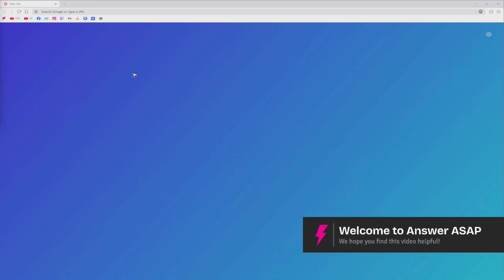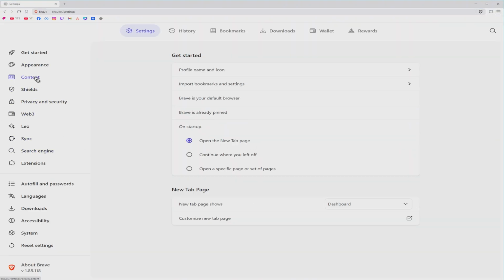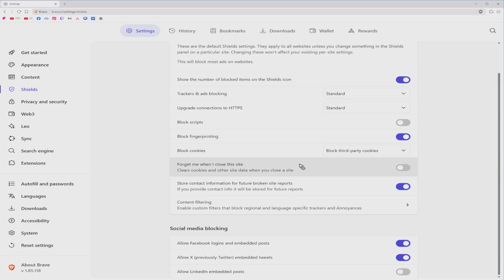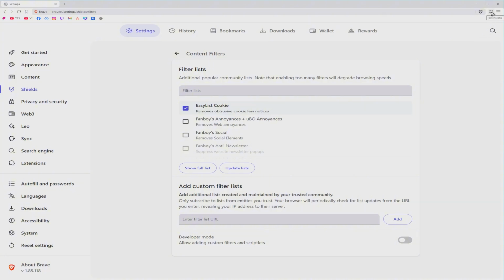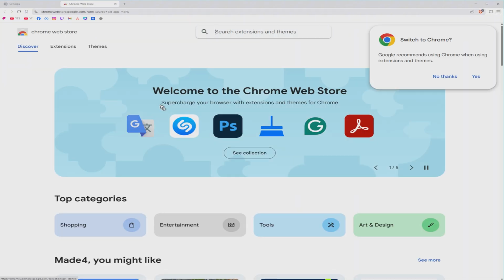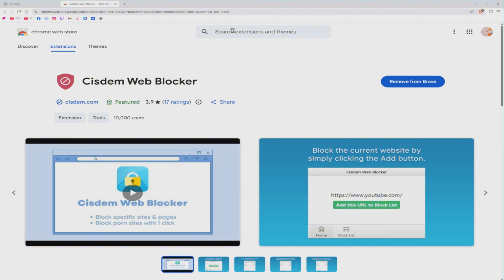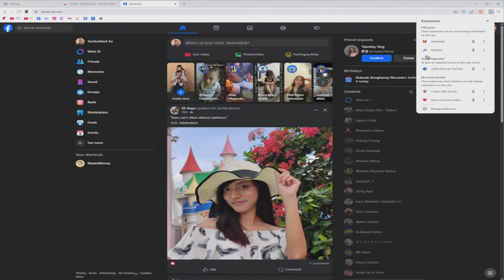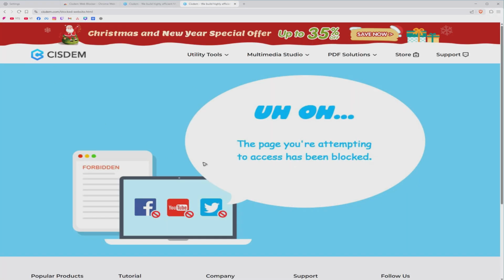How to BLOCK WEBSITES on Brave (Step by Step)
This tutorial will show you how to block specific websites on Brave, helping you manage distractions and enhance productivity while browsing. Please consider liking the video and letting us know if you have any comments, ideas or questions, we really appreciate any feedback! We have plenty of other tutorials on our channel so come and see if we can help you with anything else :)